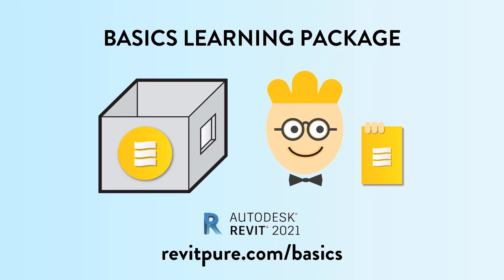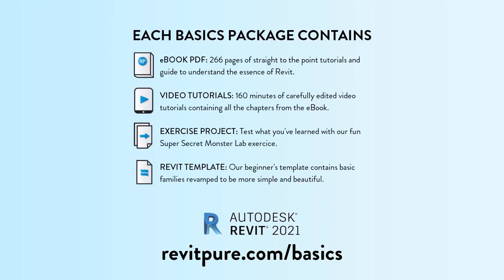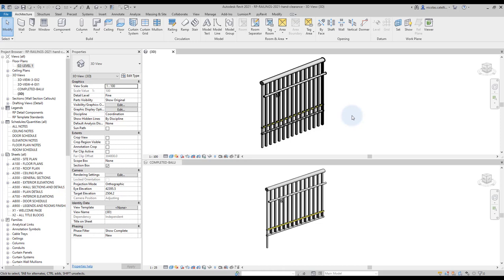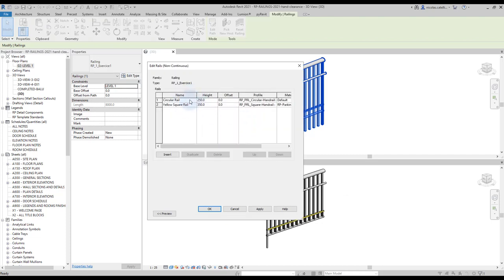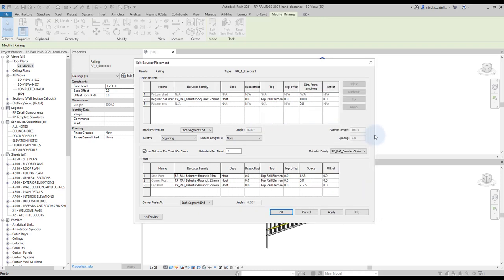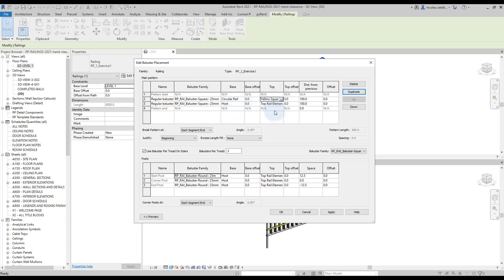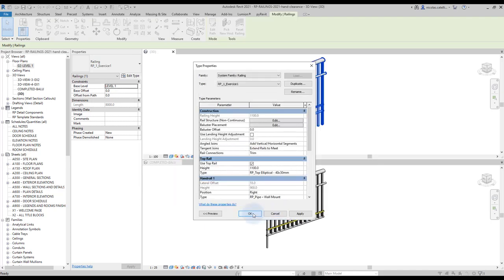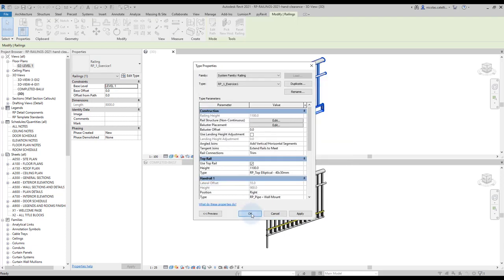Revit Railings Masterclass - Assign Balusters to Rails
Learn how to constraint balusters to top rails and intermediate rails. You will also learn how to create different balusters type that are vertically aligned.

Learn how to set the hand clearance value to hand rail and top rail in Revit. Learn the difference between the offset value and the hand clearance value.